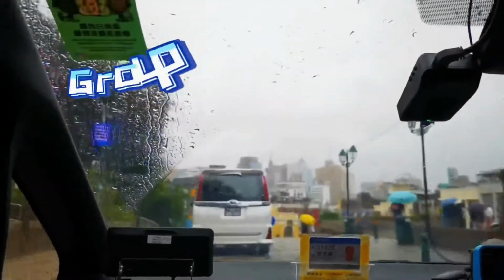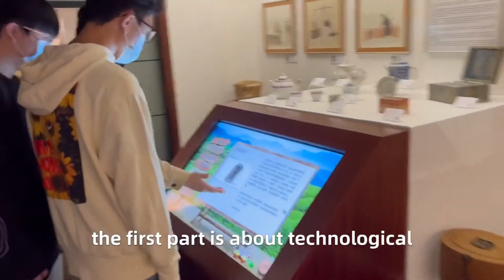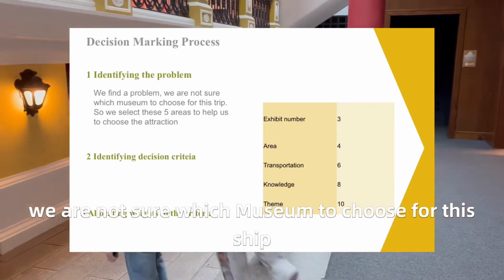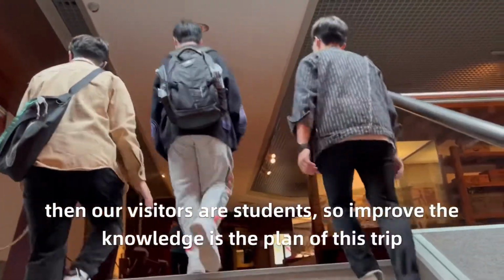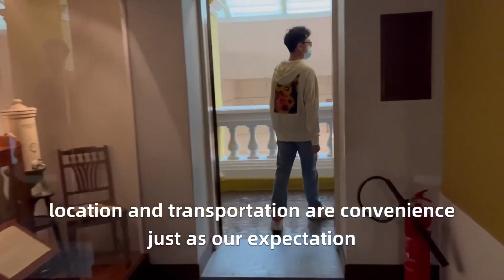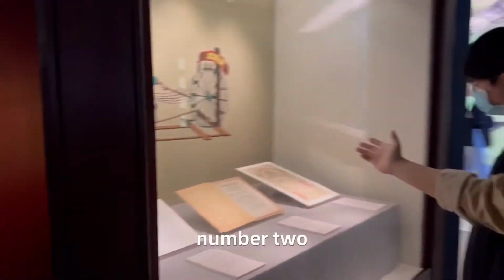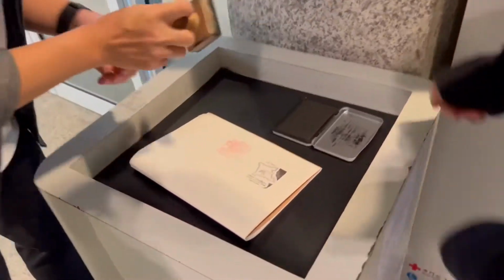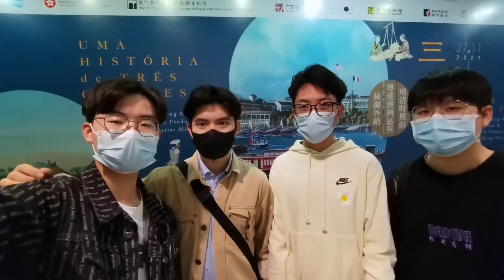澳门博物馆 Macao Museum Vlog Group 2